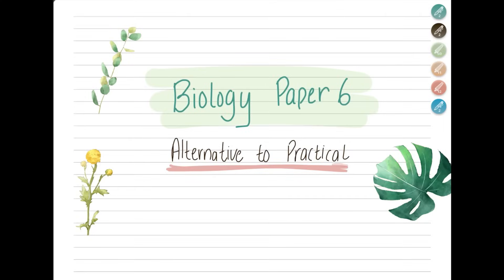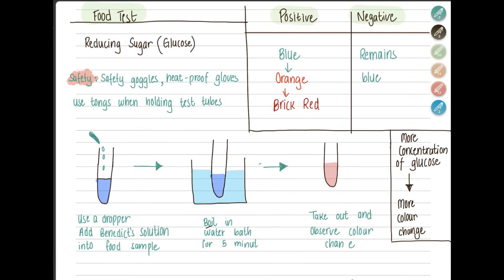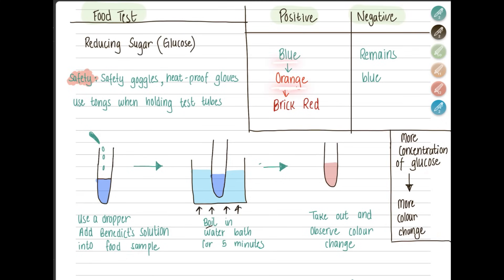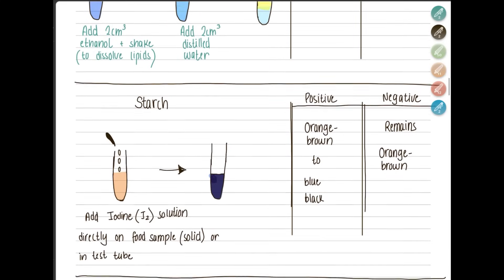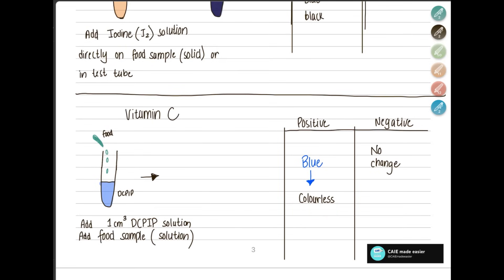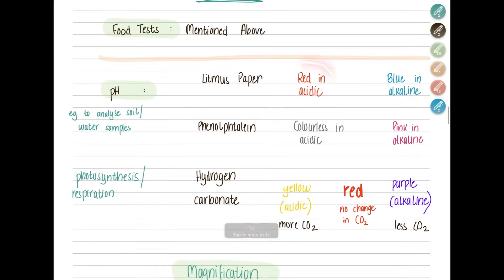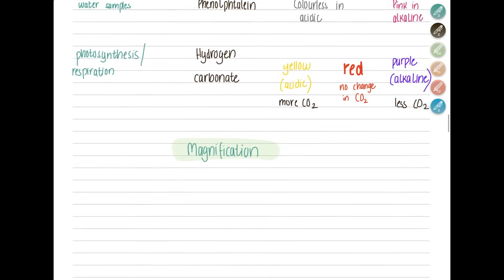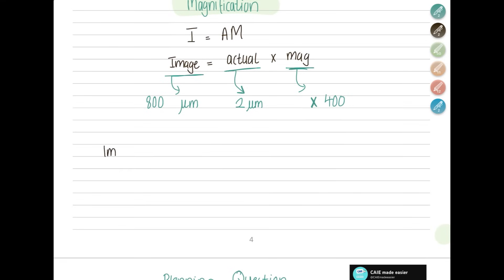IMPORTANT BIOLOGY IGCSE PAPER 6 TIPS | Alternative to practical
🔬 Preparing for the IGCSE Biology Paper 6 (Alternative to Practical)? This video gives you the most important tips and strategies to help you score top marks in the 2025 exams!
Learn how to approach planning questions, draw graphs and tables, draw  diagrams, independant and dependant variables, and handle experiment-based questions like a pro.

⌛️Whats covered:

00:00 Intro
00:18 STAAAPP!
00:29 Food Tests
03:45 Indicators
05:36 Magnification
06:52 Drawing Tips
07:34 Planning Qn Tips
14:04 Graph and Table Tips
16:44 Common calculation formulae

For this is a must-watch!
🧪 Make Paper 6 your strength and walk into your exam with confidence.

IGCSE Biology Paper 6
Alternative to Practical Biology
IGCSE Biology 2025 Tips
Biology Paper 6 Explained
IGCSE Science Practical Help
How to Ace Paper 6 Biology
IGCSE Paper 6 Biology Guide
IGCSE Biology Exam Tricks
IGCSE Biology Past Paper Help
IGCSE Planning Questions Biology
IGCSE Graph and Table Skills
IGCSE Biology Revision 2025
IGCSE CAIE Biology Tips
Best Tips for IGCSE Biology Paper 6